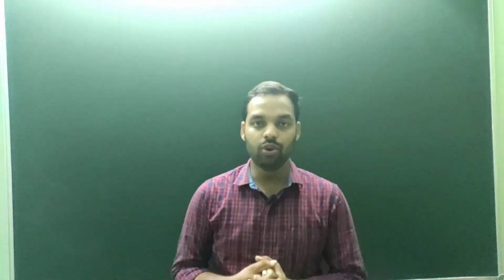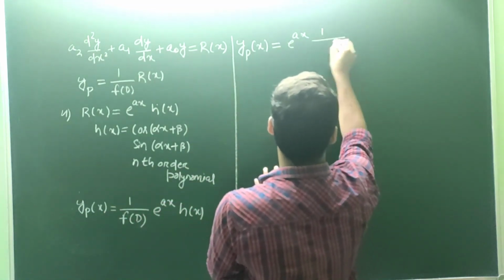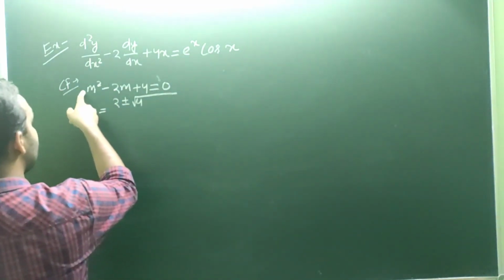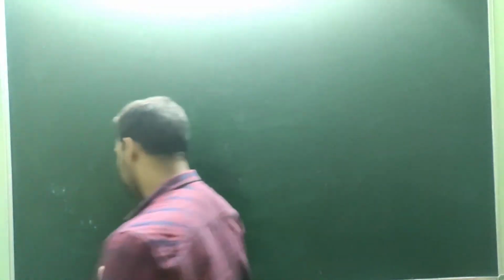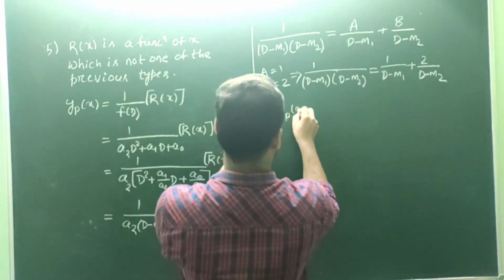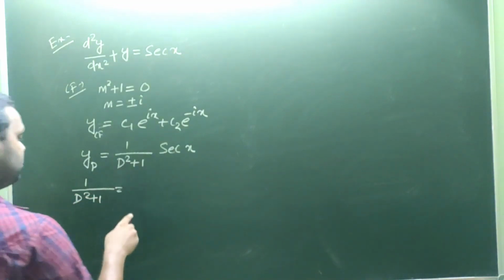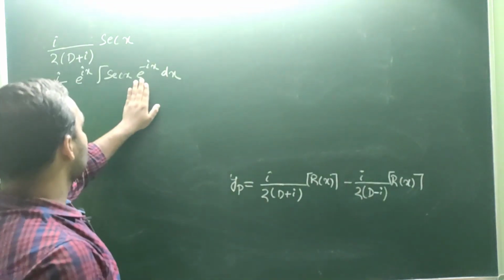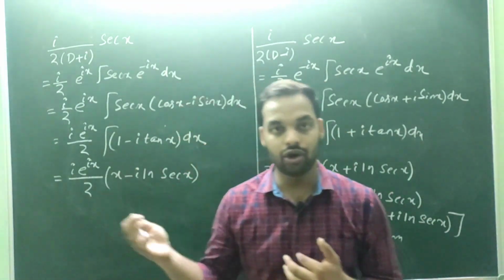Differential Equations || lec - 07 || by Sambit Biswal || CSIR NET || IIT JAM || The Pillars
Dear Learners,
Welcome to "The Pillars" a centralized platform for both UG and PG Students.
In this video we conclude the 5 types of 2nd order linear and non-homogenous ODE . You can refer any standard book of mathematical physics and try solving problems based on these . I have uploaded the lecture on Fourier series on my channel . you can watch them too .